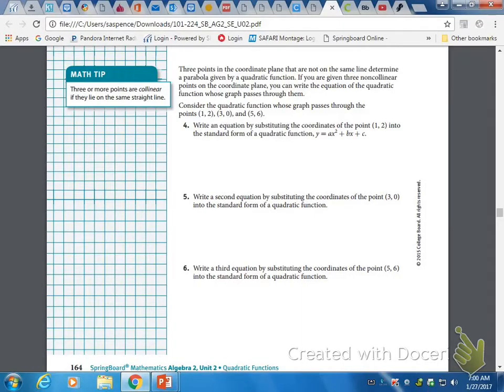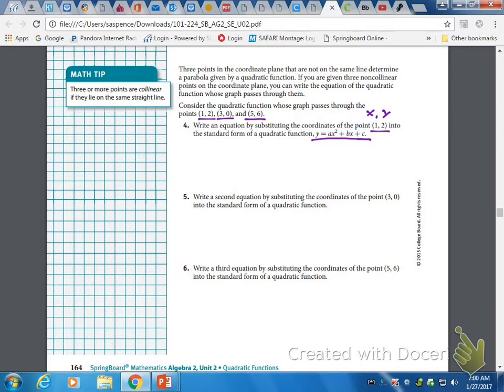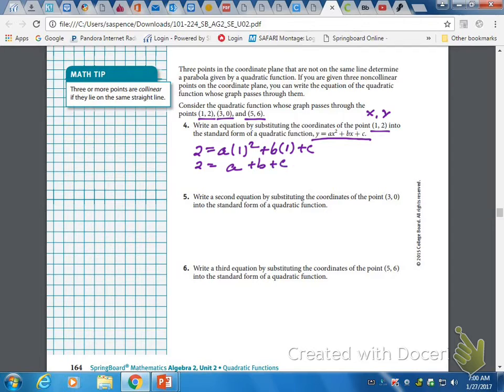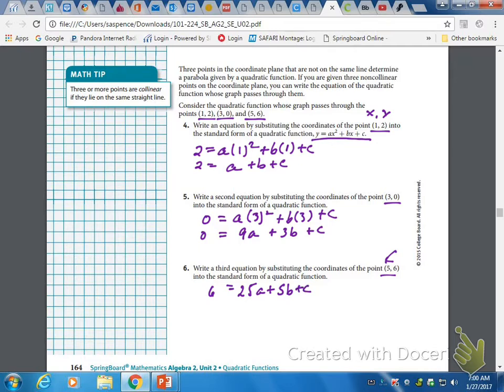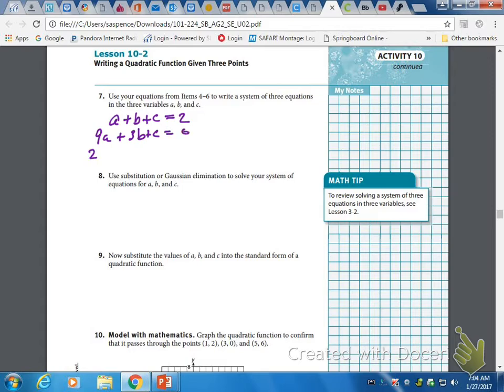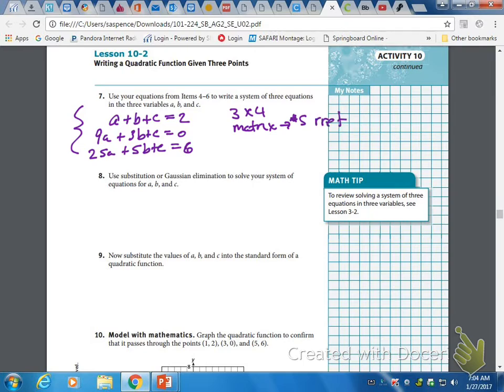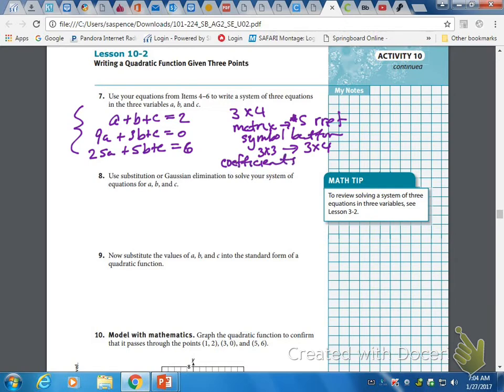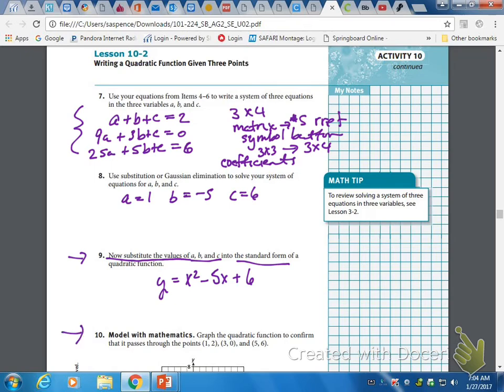Lecture writing a quadratic equation given 3 points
Example on writing a quadratic equation given 3 points